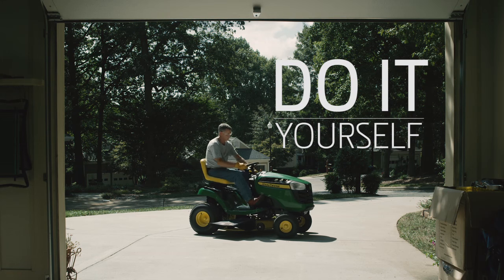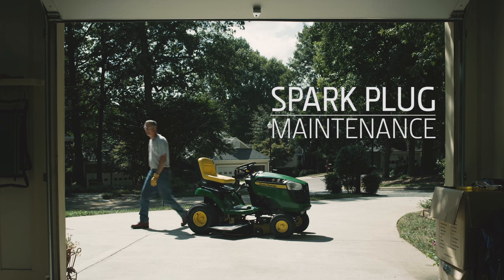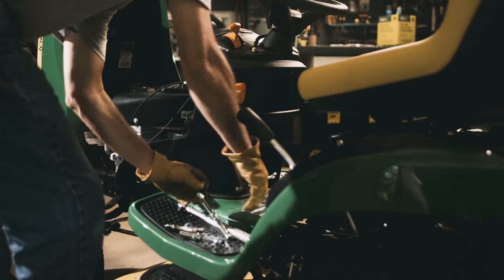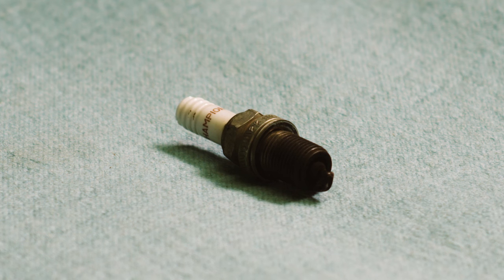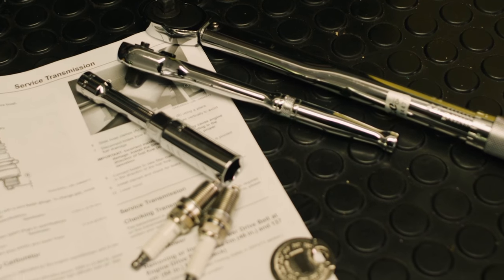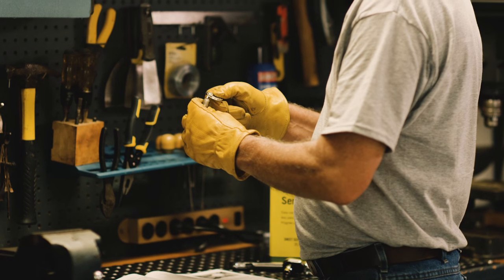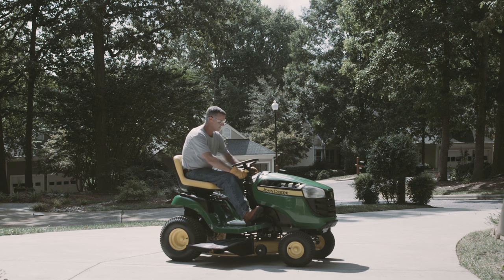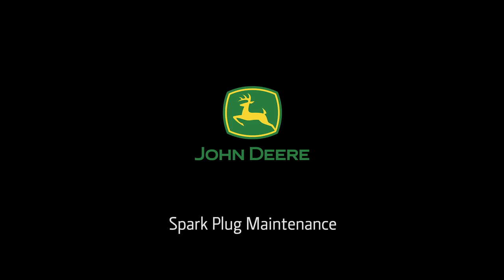How To Change Spark Plug(s) | John Deere D100 Lawn Tractor Maintenance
Step-by-step instructions  and close up imagery explain the process of changing a spark plug in a D100 Series Lawn Tractor.